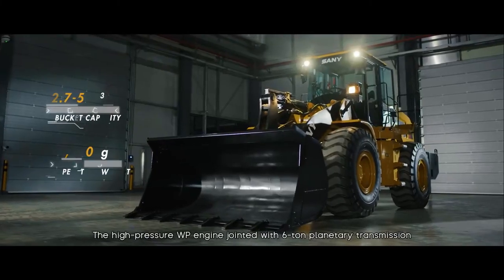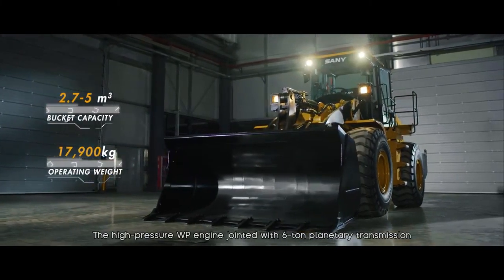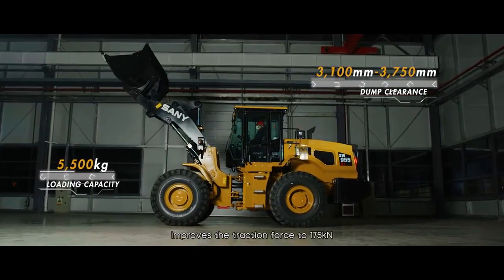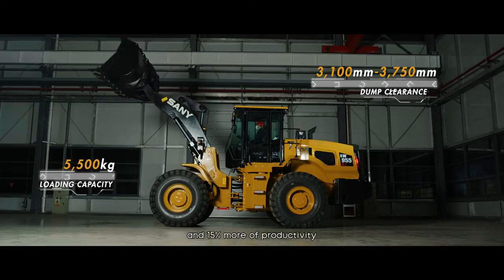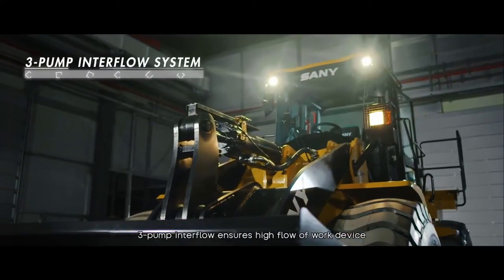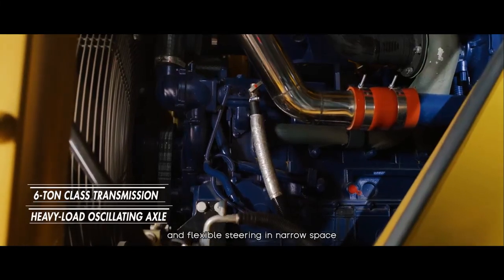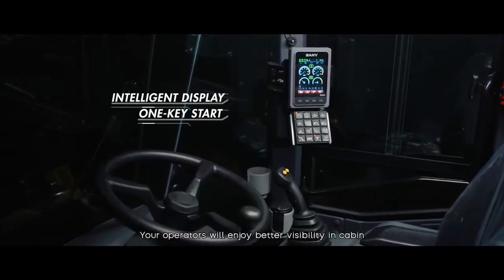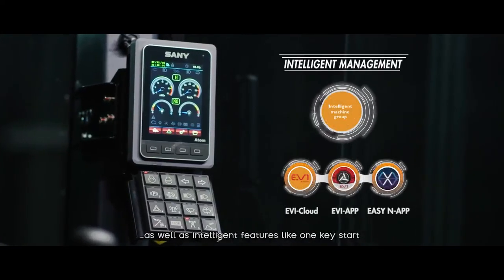SANY Wheel Loader SW955K1, Operating Weight 17.9t, Bucket Capacity: 2.7-4.0 m³, Rated Payload 5.5t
Designed for greater reliability, Sany wheel loaders are built of stronger frame, proven key components and better braking technology.

Engineered for higher productivity, Sany wheel loaders are equipped with more powerful powertrain & leading hydraulic technology, resulting in larger capacity, faster speed, and more responsive braking performance.

Built for better fuel efficiency, Sany wheel loaders utilize better hydraulic technology including variable displacement hydraulic system and compact-design.

Easy Operation: Master the operating status & respond instently.

- A TFT LCD replaced the traditional dashboard, integrating operating status and malfunction diagnosis into one digital screen.

- The function of keyless auto-start & arrangement of 10 sets of PIN facilitate fleet management among management team, operators and service team.

Easy Service: Be always connected on-site & off-site, get full access to the operating data wherever you are.

- Sany EVI system consists of EVI APP and EVI Cloud.

- The EVI APP provides our customers full access to the operating data, customers can call the service on the APP.

- The EVI Cloud produces report of operating data, to help customers to manage a fleet of machines in a much smarter way.

* The operating data includes working hours/fuel consumption level/machine status/diagnostic trouble codes/etc.

Energize our operators
- Rops & Fops Cabin, larger space, better visibility, lower noise & better AC performance - the robust & roomy design of cabin provides our operators safe & comfortable working environment.